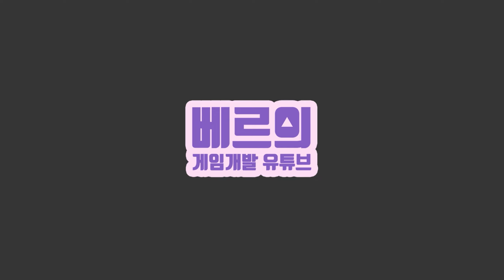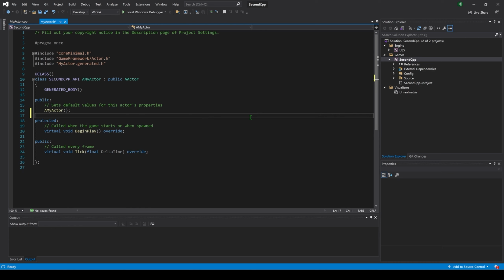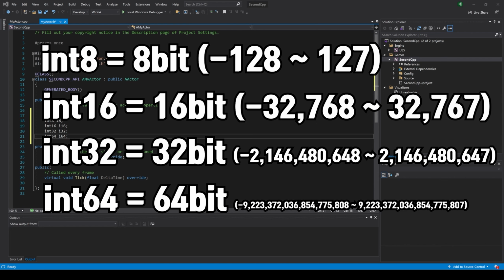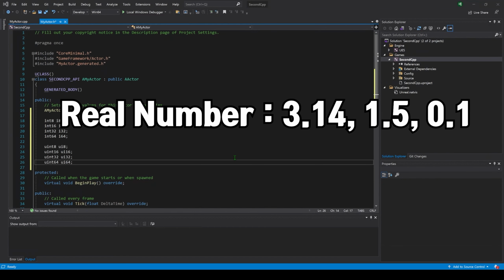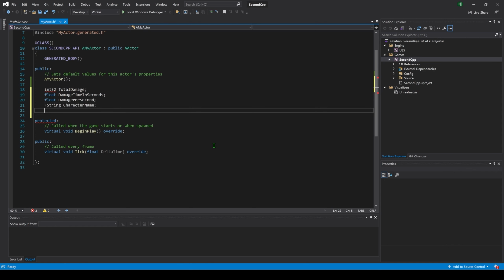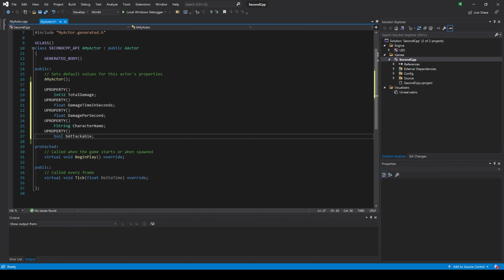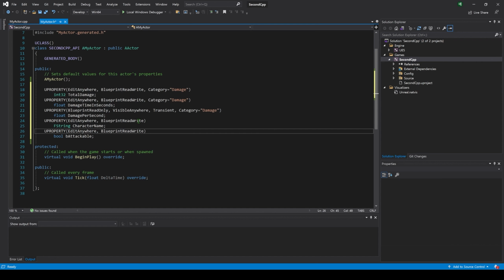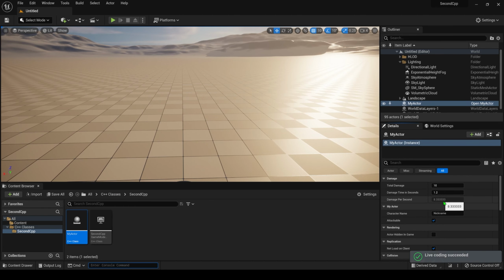[EN] UE5 Programming for Beginner (2) - Variables & UPROPERTY | UE5 [U5-P-1]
Join the Youtube membership and donate for WER's game development YouTube!

Hello! I'm WER who is studying game development with you guys!
This time, let's learn about basic variables and UPROPERTY in Unreal Engine 5.

Timeline
0:00 Intro
0:13 What is variables?
1:02 Create project & class
1:44  How to declar variables
2:52 Kind of variables
8:03 Declar variables
8:25 Access specifier
10:02 How to make variables visible in Editor
13:08 Set default value
14:31 Outro